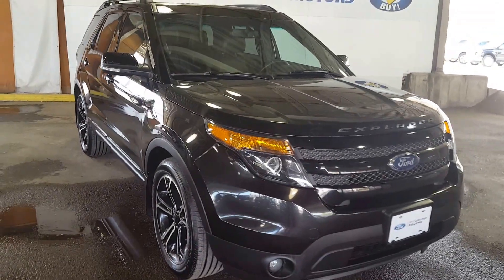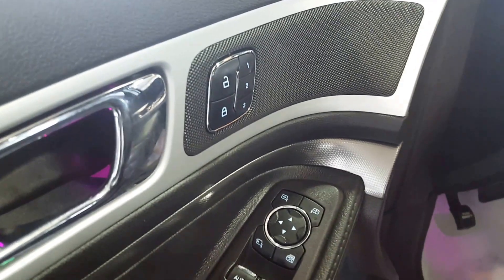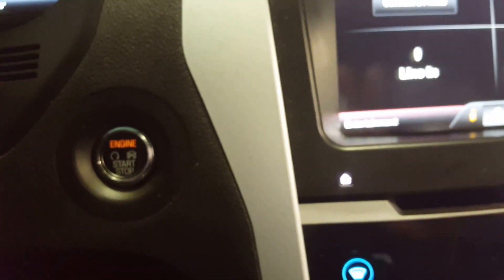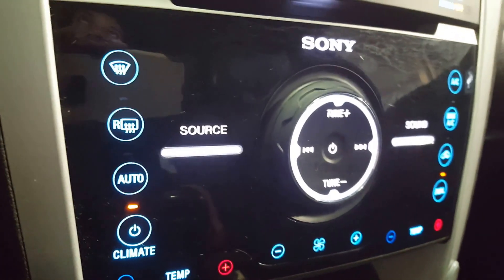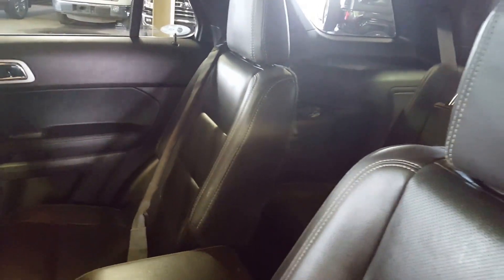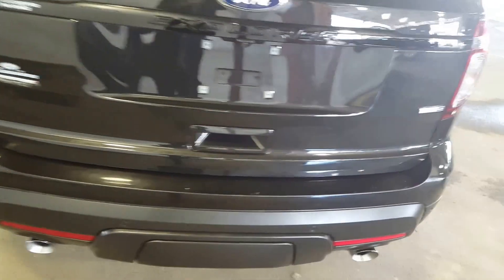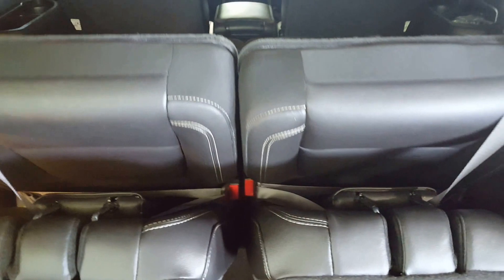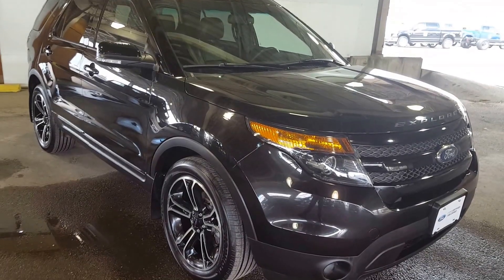Black 2015 Ford Explorer 4WD 4dr Sport Review Prince George BC - Prince George Motors